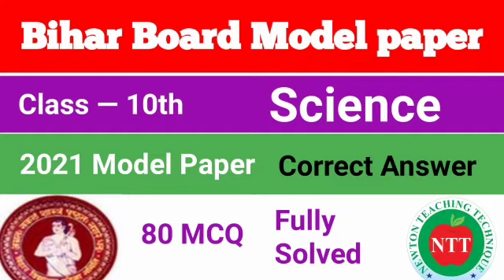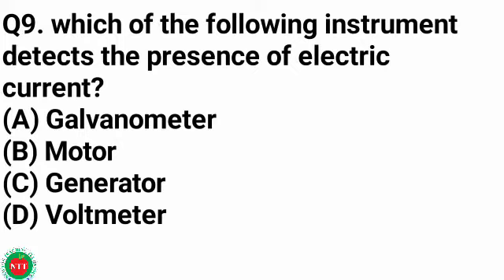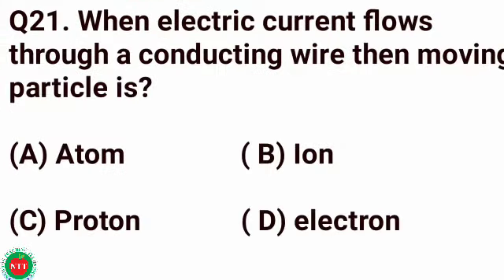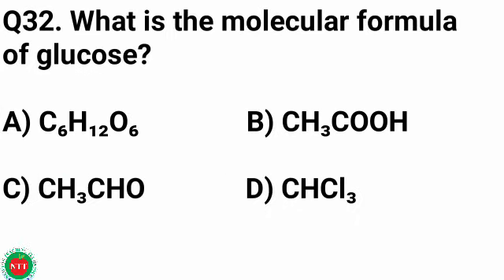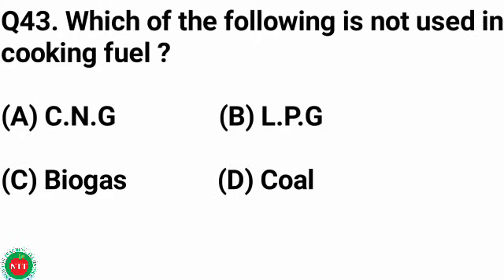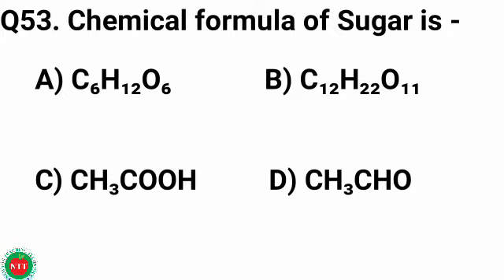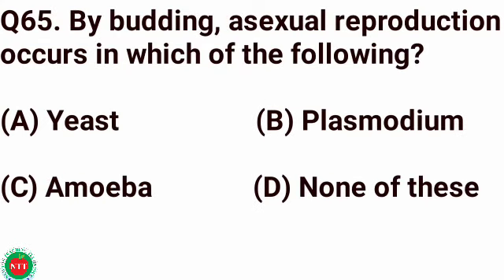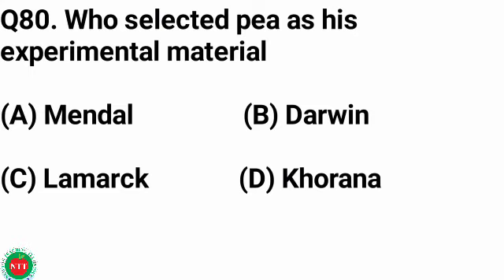Bihar Board Model paper 2021 I Science Model Paper I Class 10th science model paper I Science by ntt